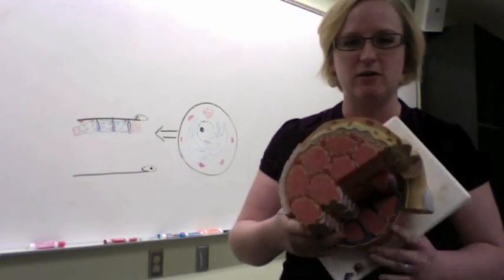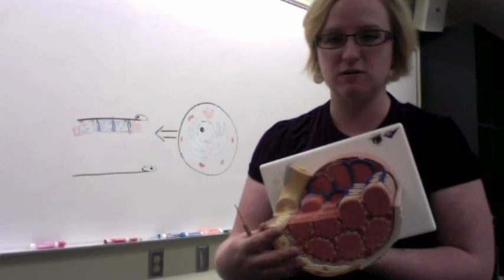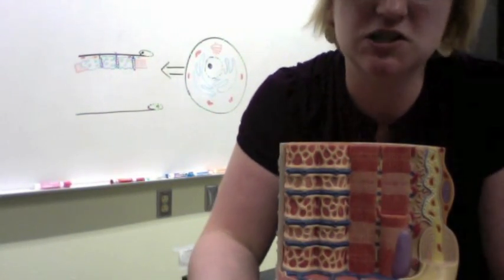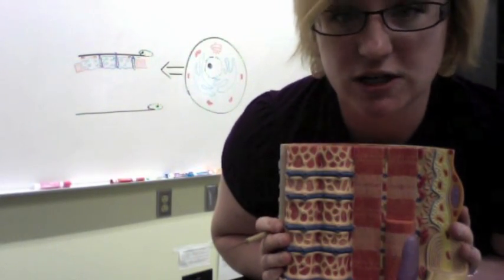Muscle Fiber Anatomy